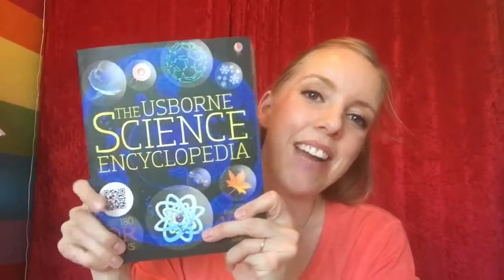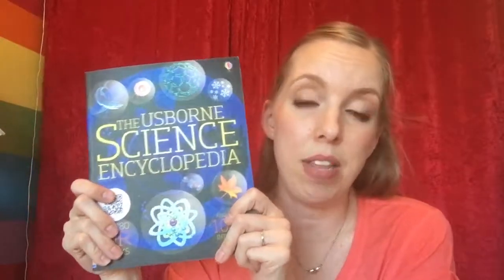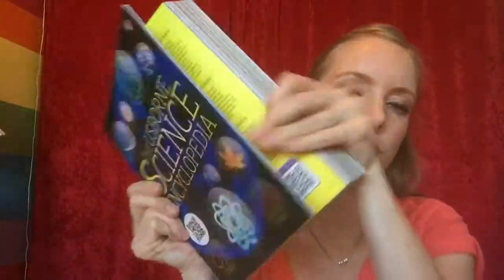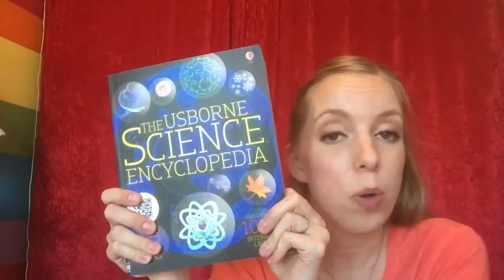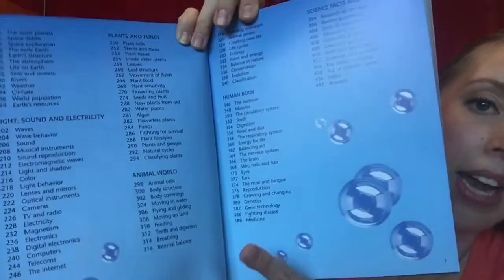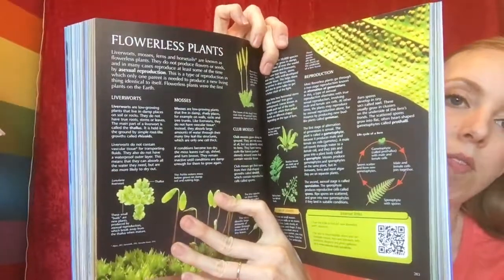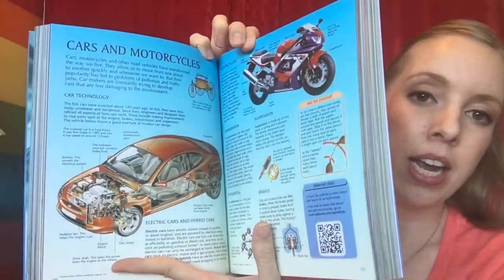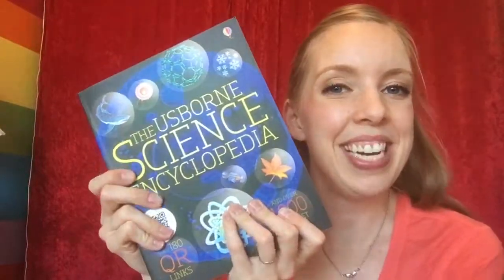The Usborne Science Encyclopedia